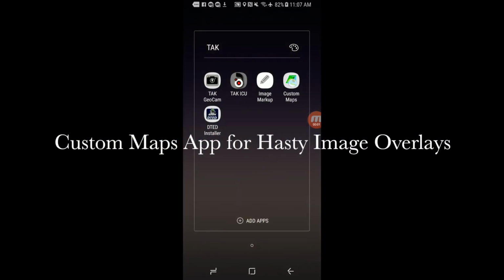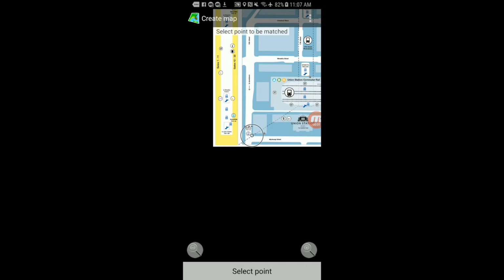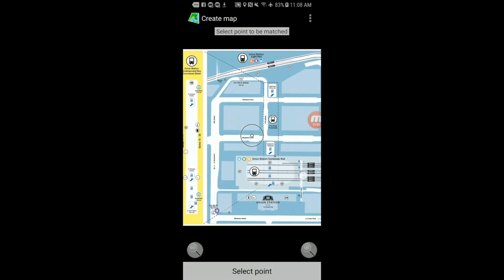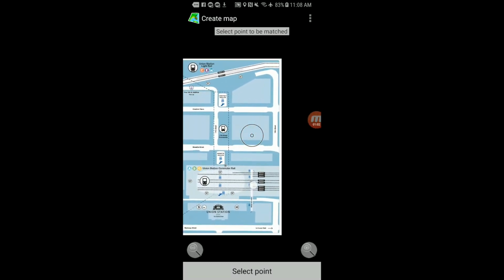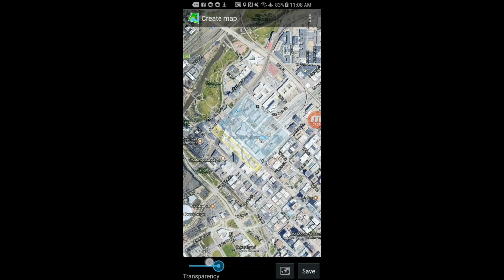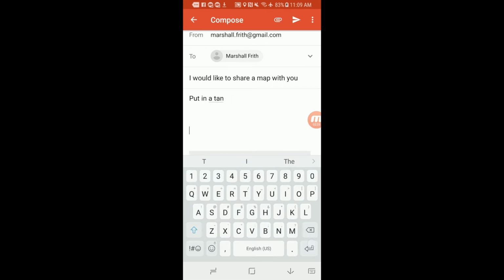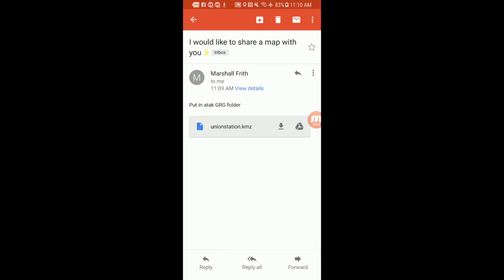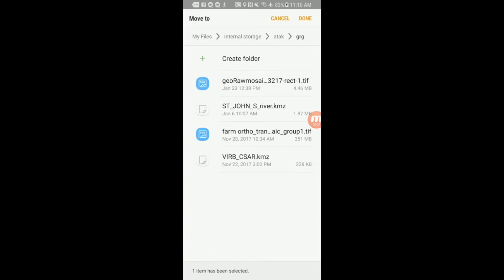Custom Maps App Tutorial for TAK (if not using Rubber Sheet)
Another free tool on Play Store for tying maps to TAK CIV.